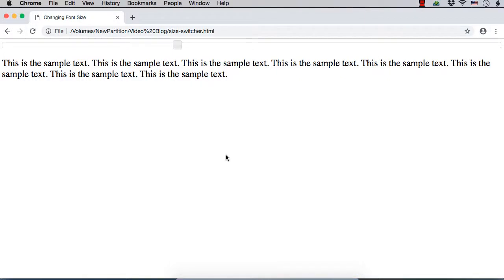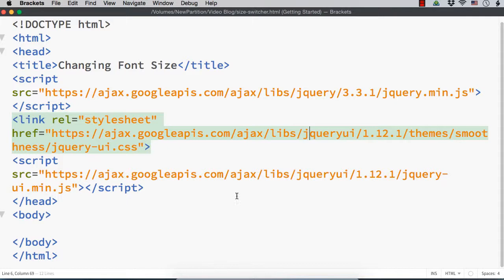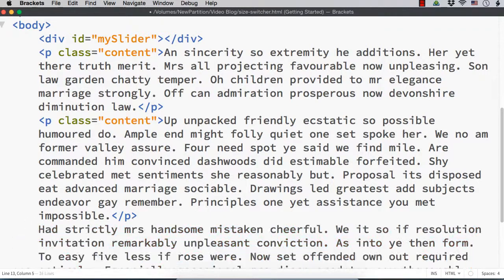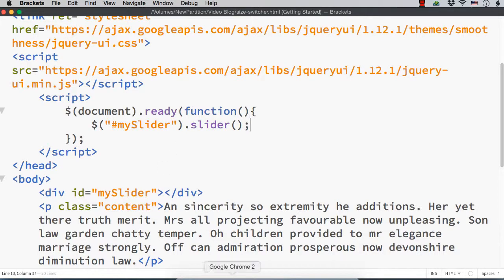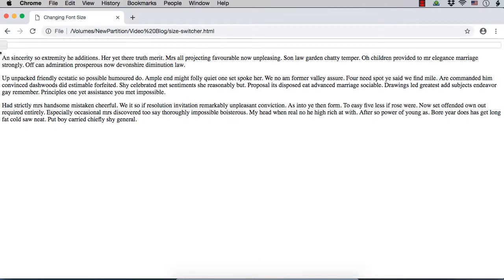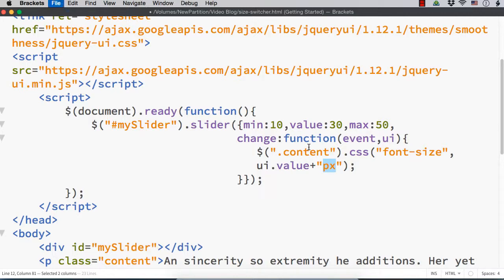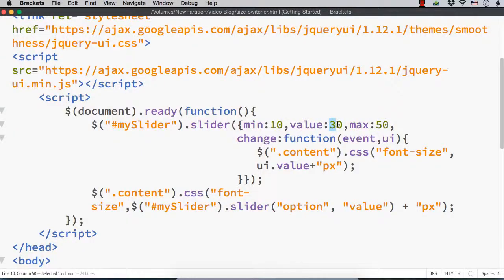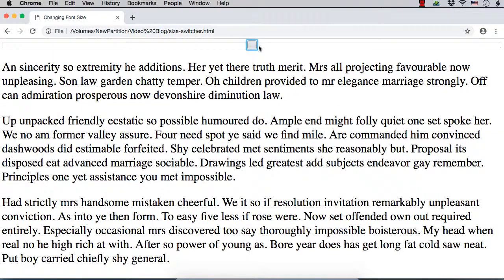jQuery UI Slider: Change Font Size Dynamically Based on Slider Value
In this video, you will learn how to change the font size of some text dynamically based on the current value of jQuery UI slider.